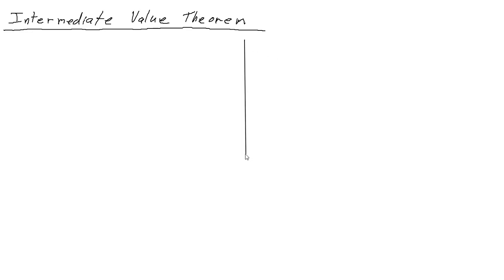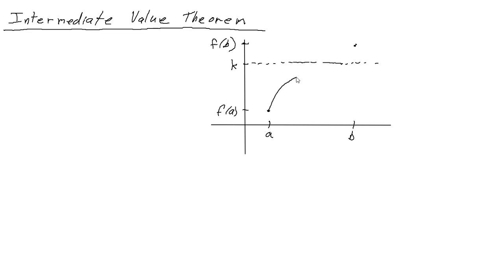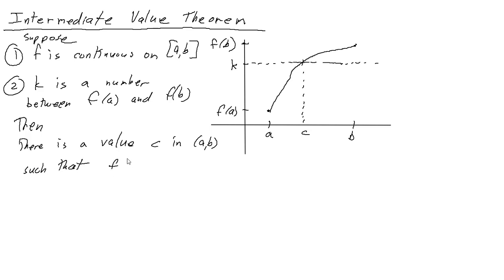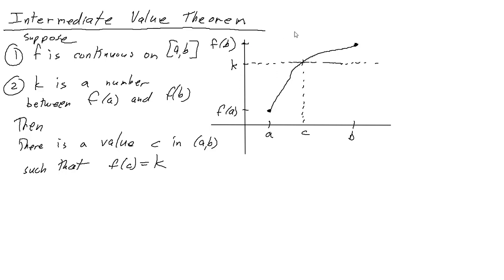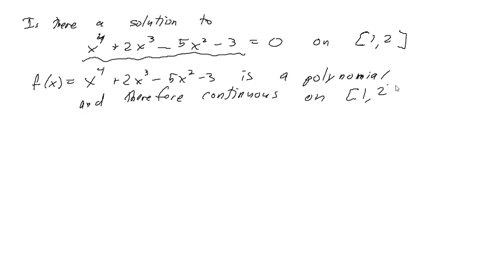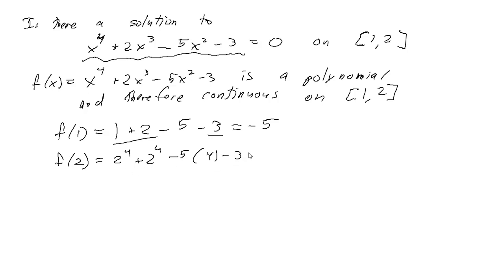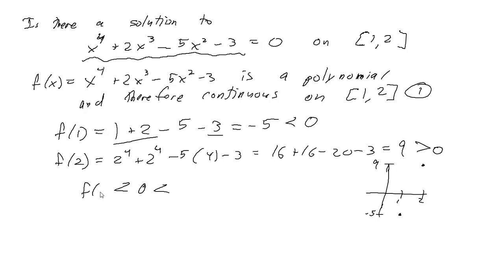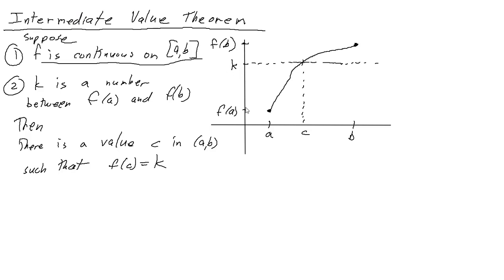Intermediate Value Theorem: WHY is it called the Intermediate Value Theorem, and HOW do we use it?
Intermediate Value Theorem:  WHY is it called the Intermediate Value Theorem, and HOW do we use it?  Learn what the Intermediate Value Theorem is, what it means graphically, and the typical type of problem where it is used.